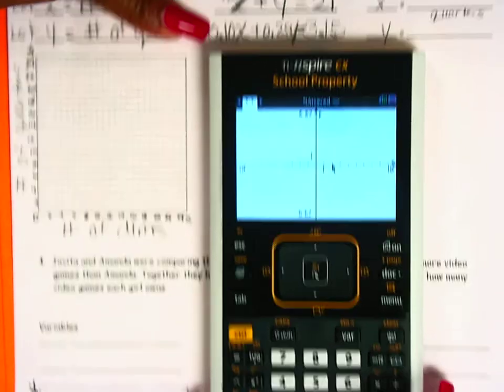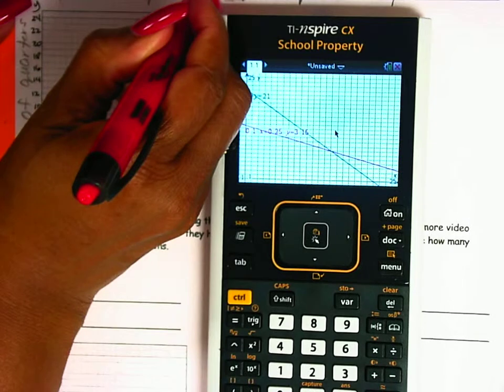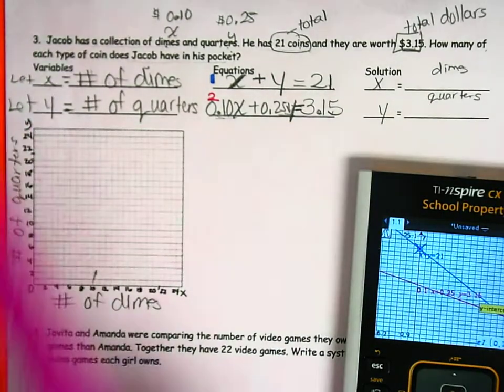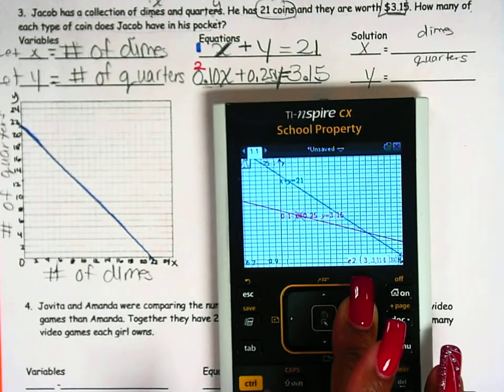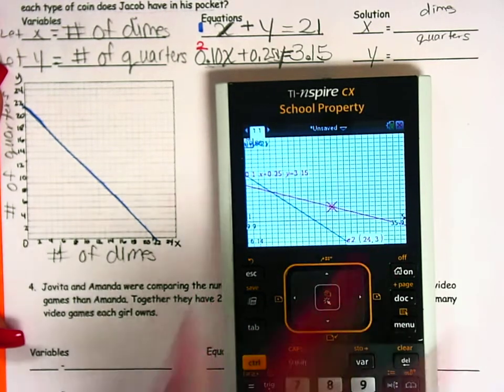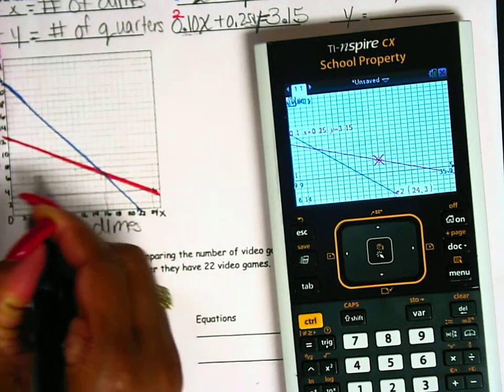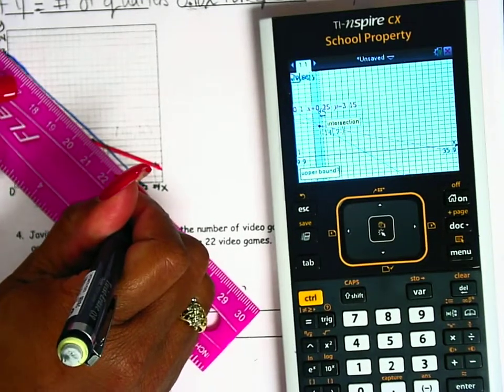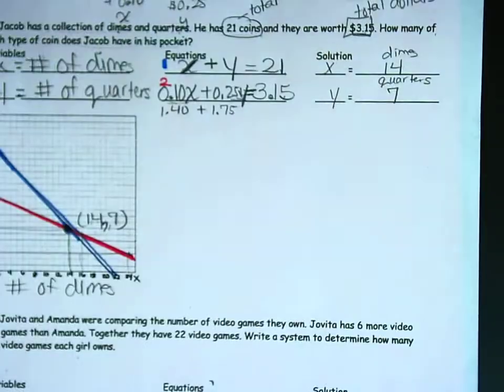Solving Systems by Graphing Part 5